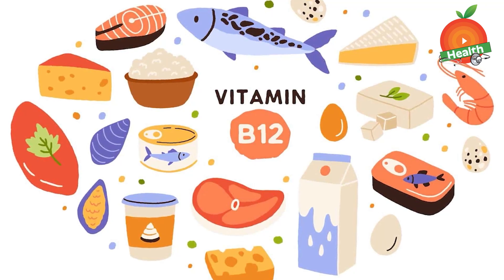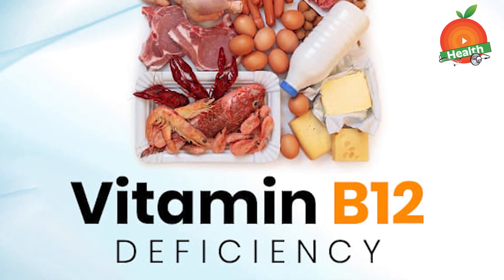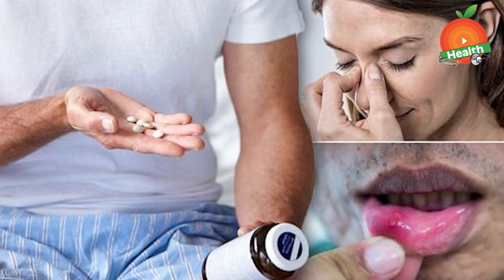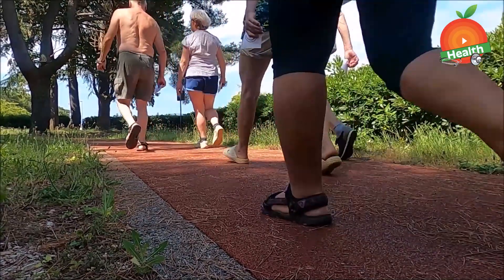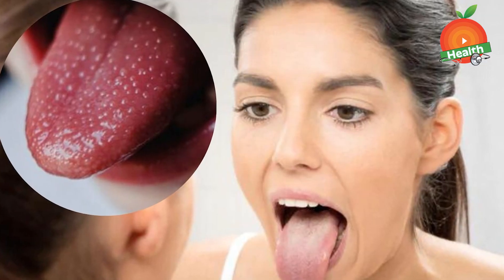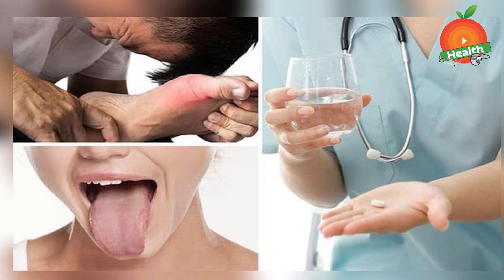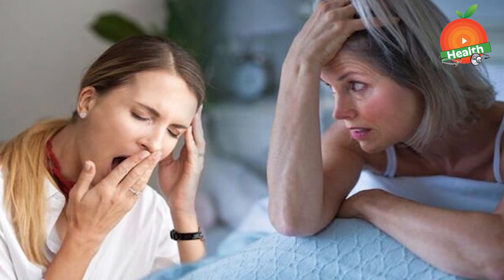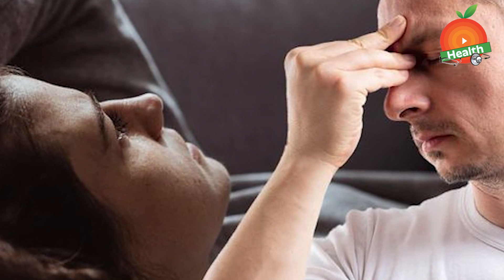Symptoms of Vitamin B12 Deficiency You Should Never Ignore | Orange Health